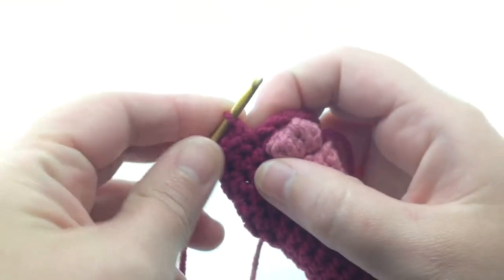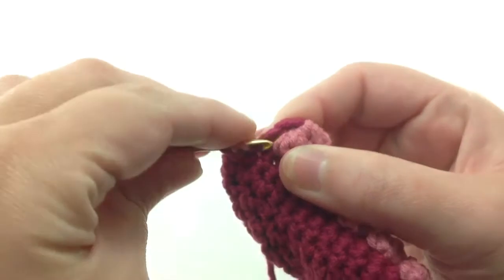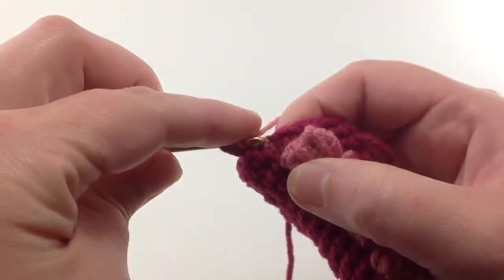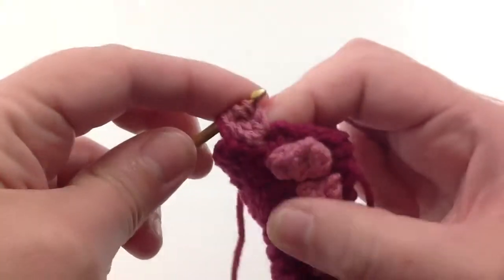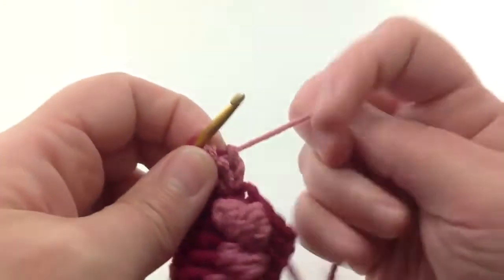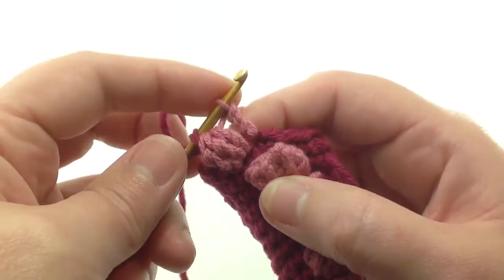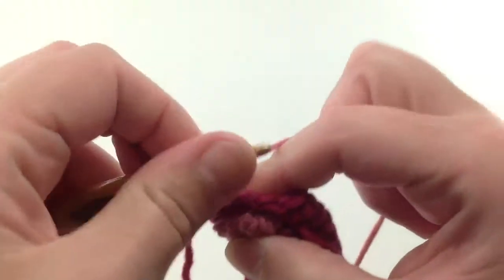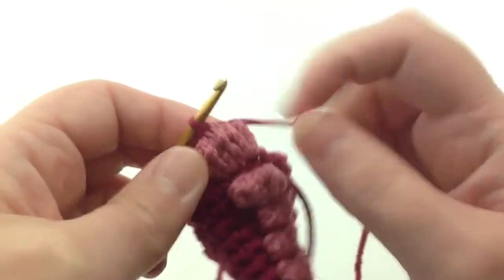Wide Sucker from Sea Monster Pattern (Left Handed)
Heres a left handed demonstration of the wide sucker from my sea monster pattern